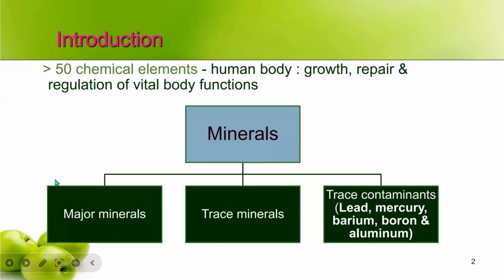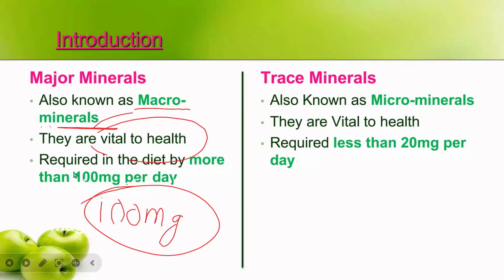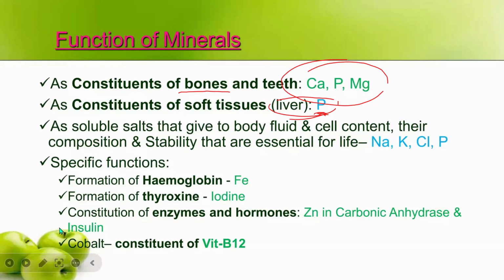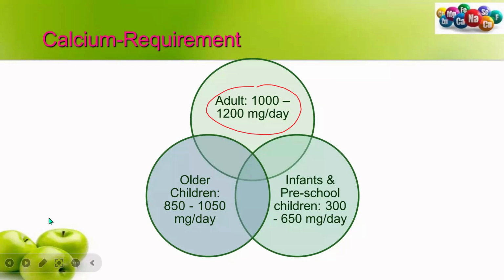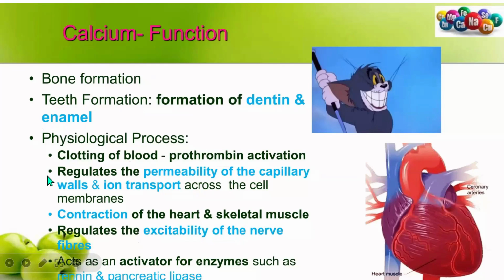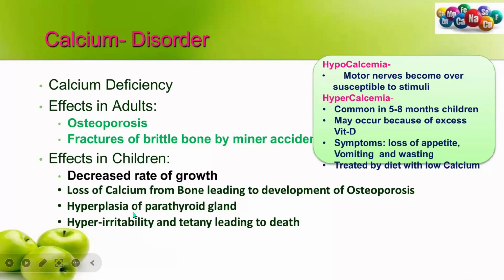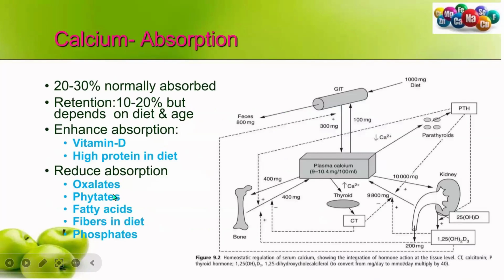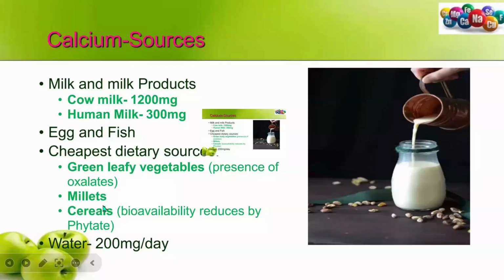Nutrition | Minerals | Calcium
Minerals are those elements on the earth and in foods that our bodies need to develop and function normally. Those essential for health include calcium, phosphorus, potassium, sodium, chloride, magnesium, iron, zinc, iodine, chromium, copper, fluoride, molybdenum, manganese, and selenium.